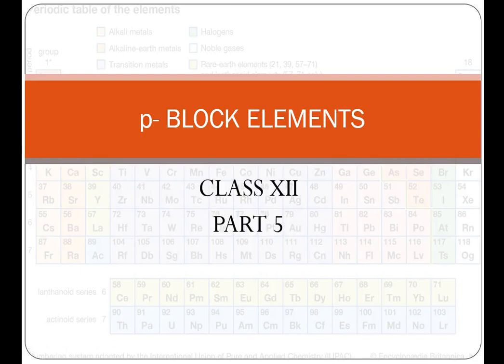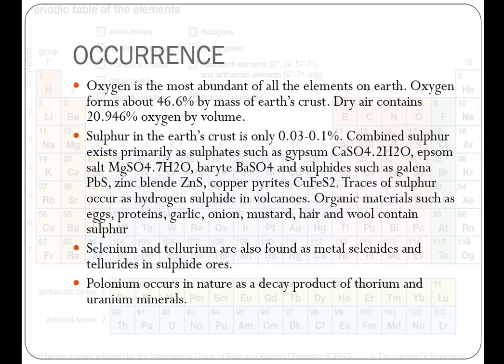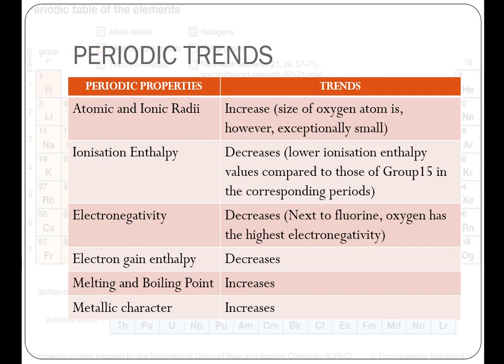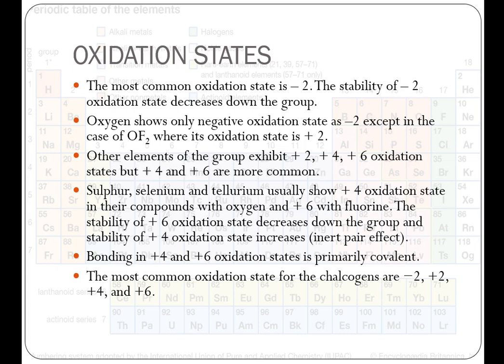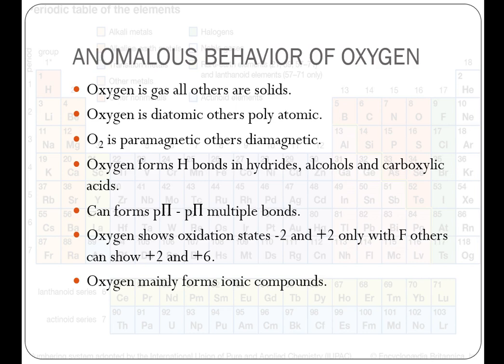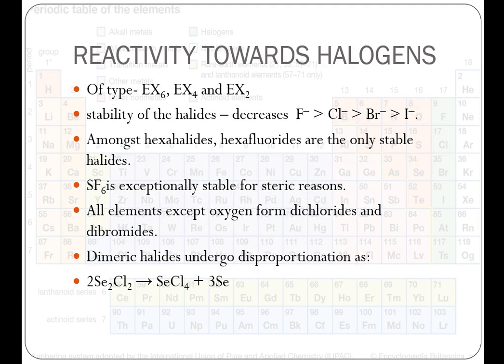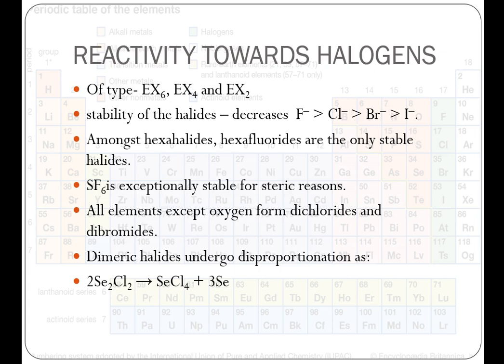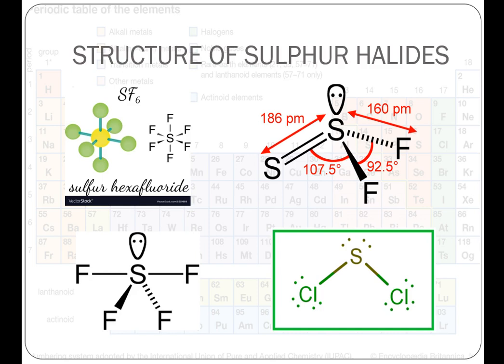Class 12 Chemistry- Ch. 7 Part 5